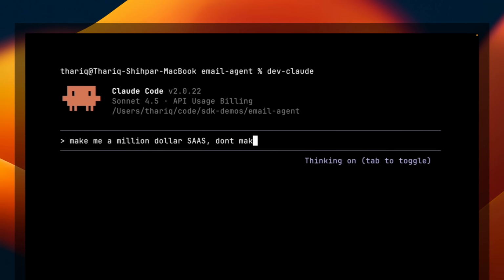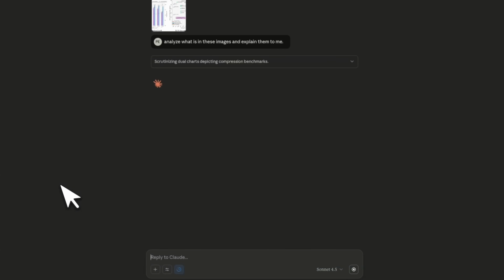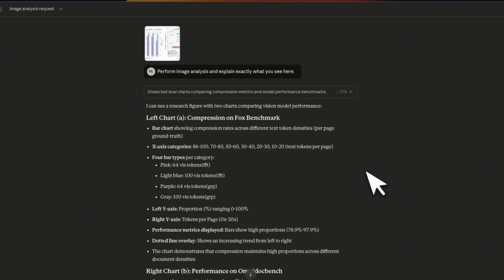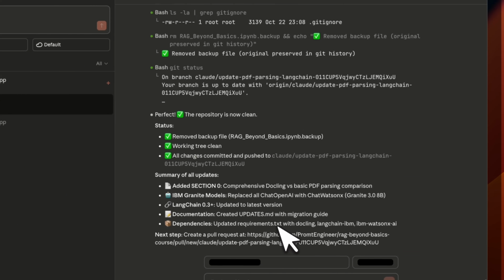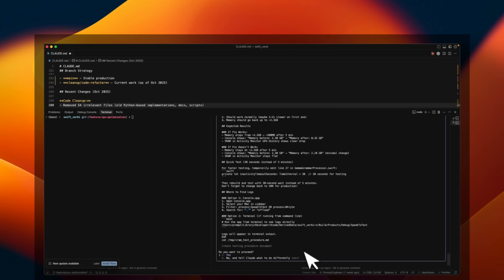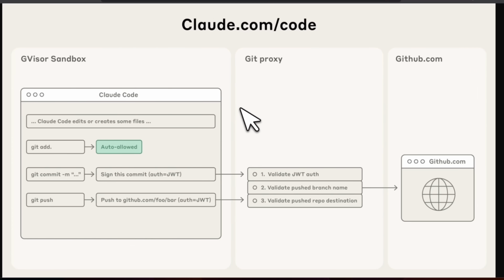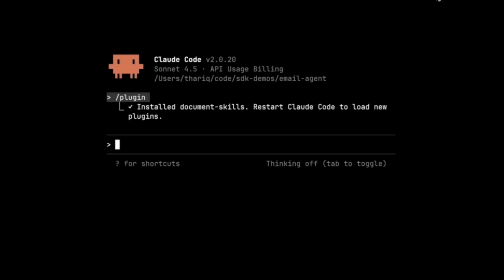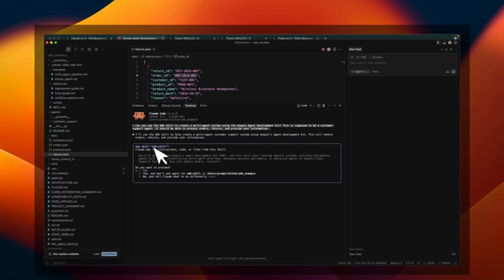Claude Desktop Is Now Even Better — Talk to Claude, Code in Browser, and More!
Anthropic just dropped major updates for Claude — including proactive clarifications, Claude Code on the web, and a fully featured desktop app with voice and image capabilities. They’ve even open-sourced their new Sandbox environment, making this the biggest leap yet for Claude users and AI developers alike.

TIMESTAMP:
00:00 Claude Desktop Features
01:36 Talk to Claude
02:16 WHRYTE Application
03:08 Claude Code on the Web
06:22 Sandbox Mode in Claude Code
08:57 Proactive Clarifications by Claude
09:52 Claude Skills